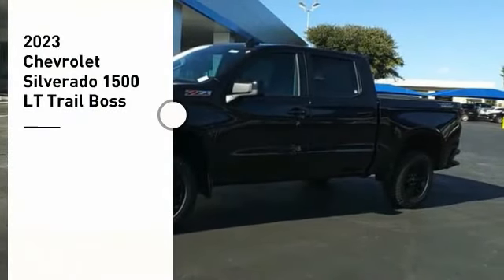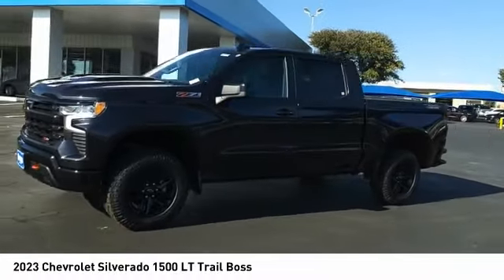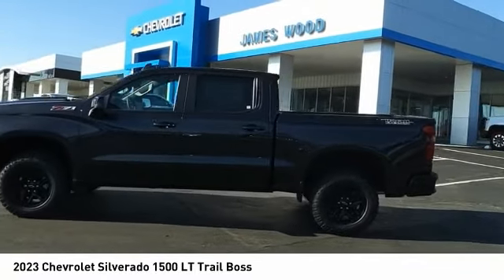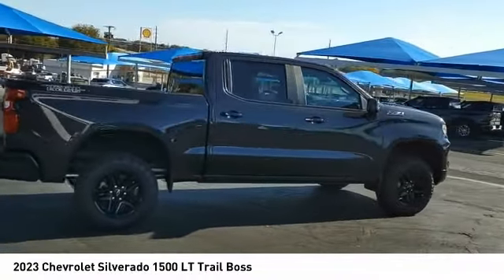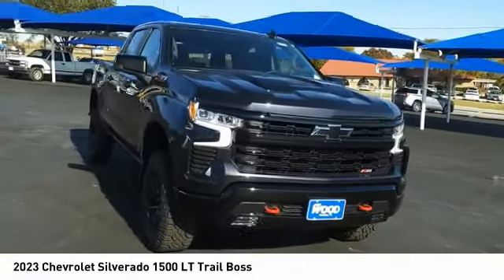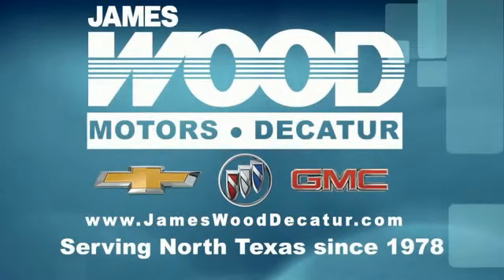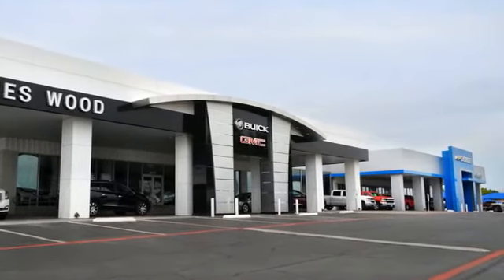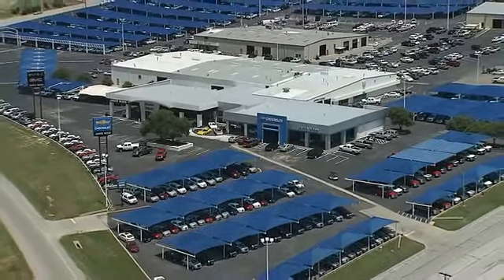2023 Chevrolet Silverado 1500 Decatur TX 130162